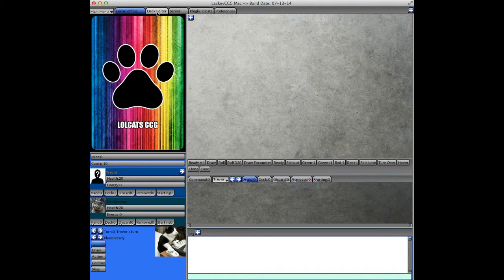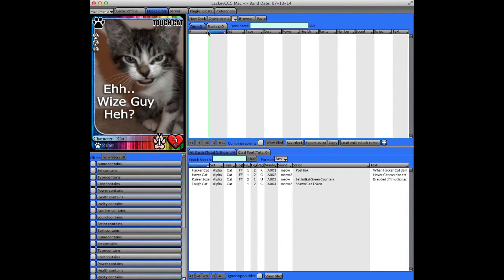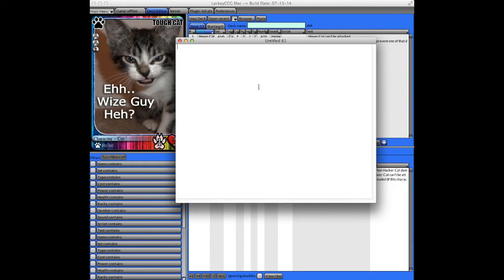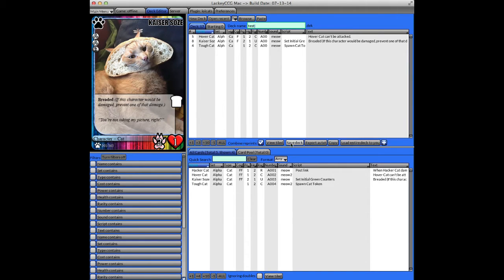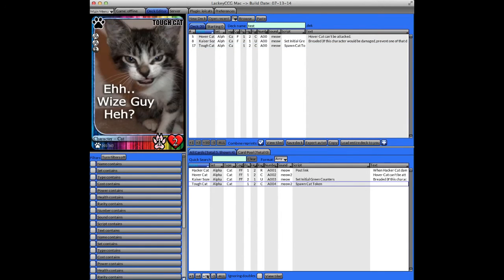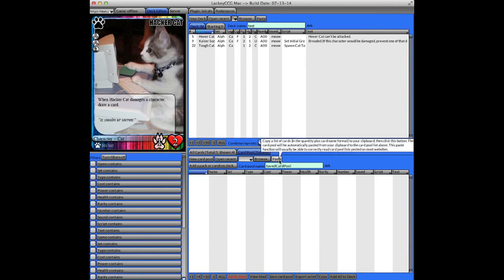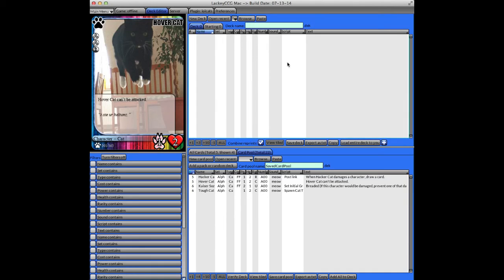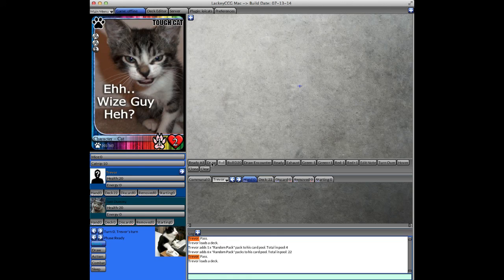LackeyCCG Tutorial 3: Deck Editor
In this 3rd tutorial video for LackeyCCG, I show you how to create, save, edit, and load a deck. I also show you how to open packs, make a deck from a finite card pool, and load a randomly generated deck.